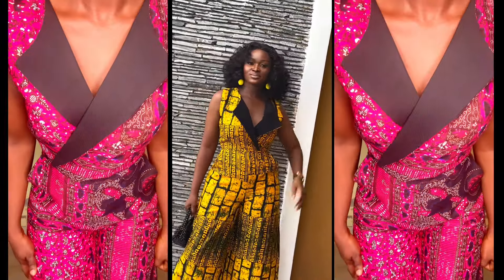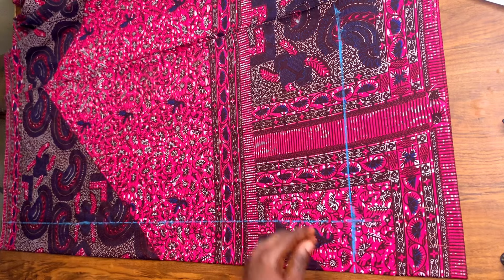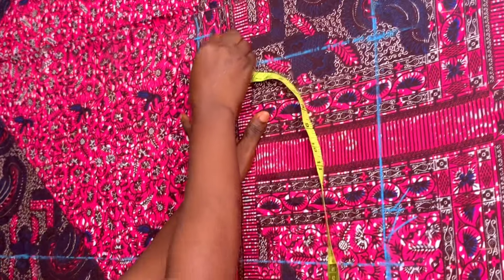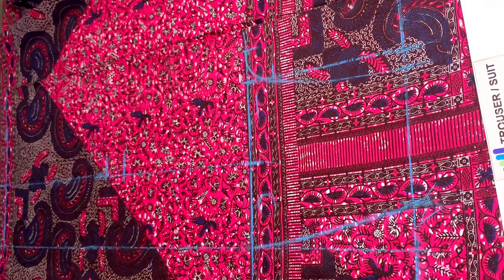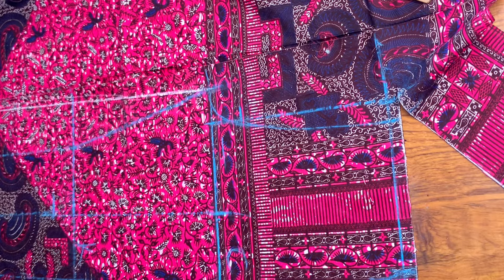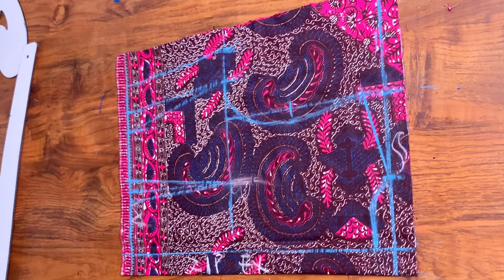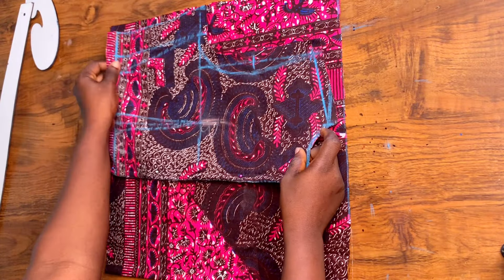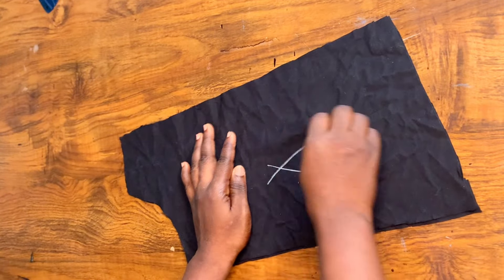How to cut a trendy jumpsuit with flare pant